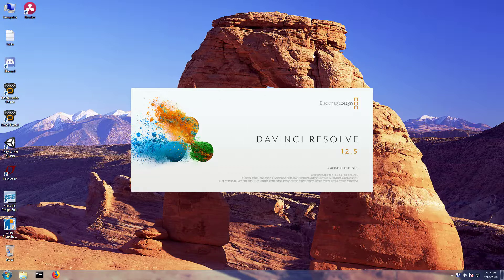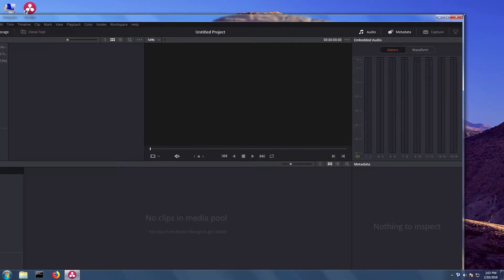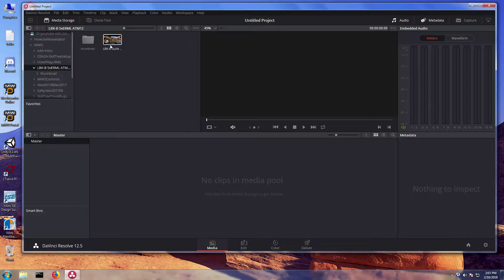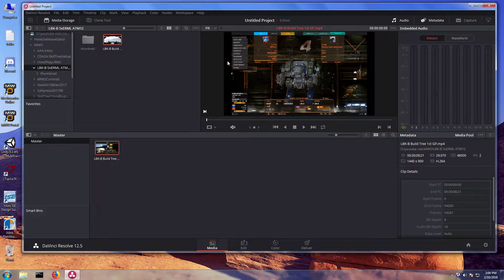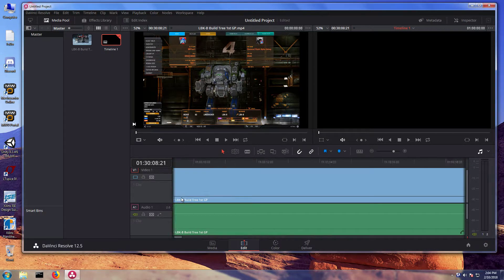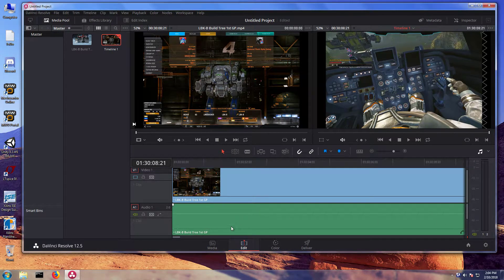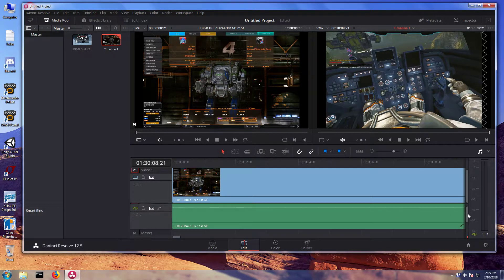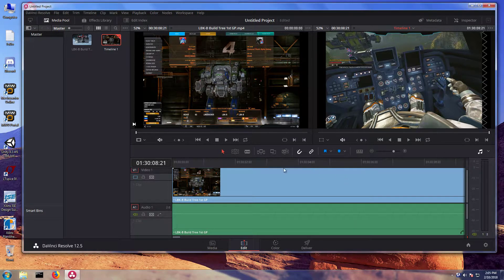How DaVinci Resolve 12.5 is useless for YTers.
This is really depressing, y'all. PLEASE - if you have a suggestion for *free* video editing software *that actually works* let me know. I've tried: Shotcut, VSDC Free,  OpenShot, DaVinci 12.5.

The following features are non-negotiable:

- Show audio waveforms while editing footage recorded with Shadowplay.

- Respond to UI inputs in less than 50ms on an Athlon X2 6400+ with 6GB of RAM. (No "we wrote our UI in Python" horseshit like OpenShot.)

Hitfilm will not be considered. Fuck those guys in the ass - WITH A RAKE. Seriously.